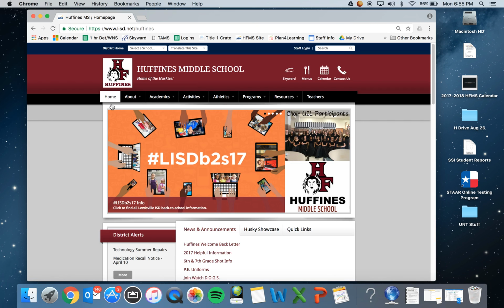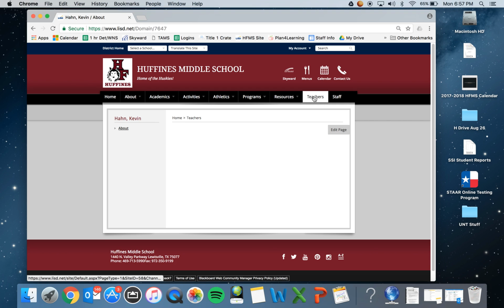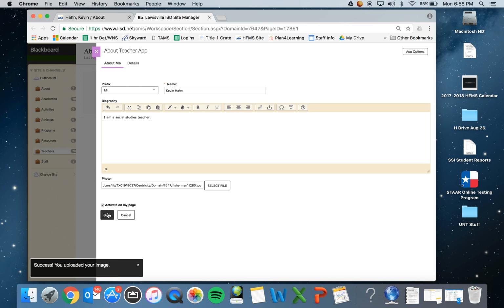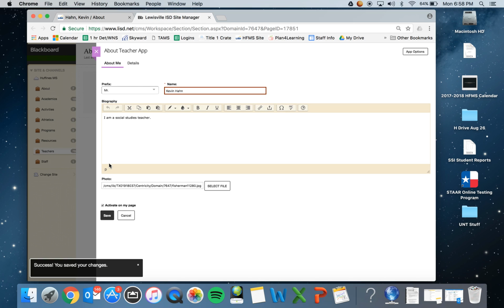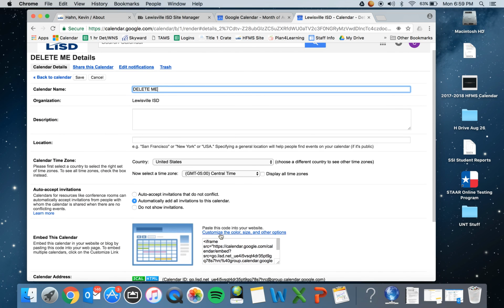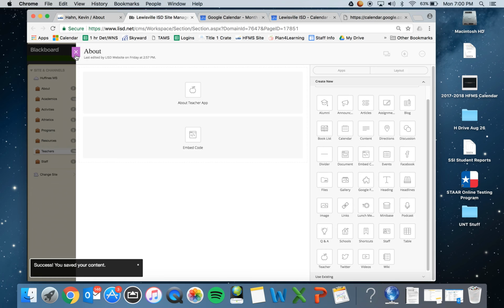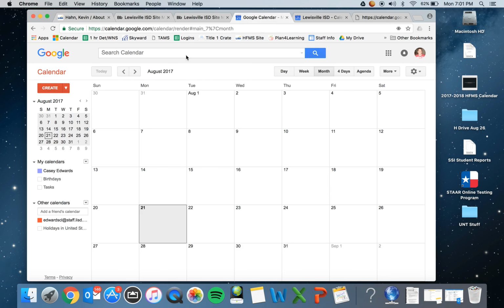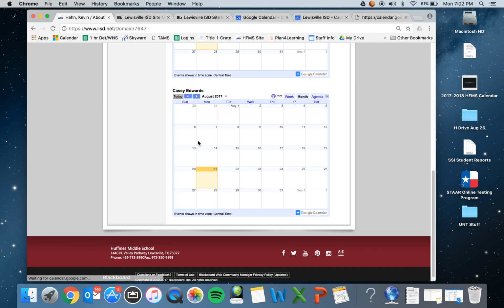Embedding a Calendar and setting up your page